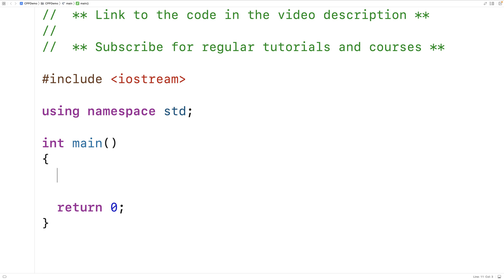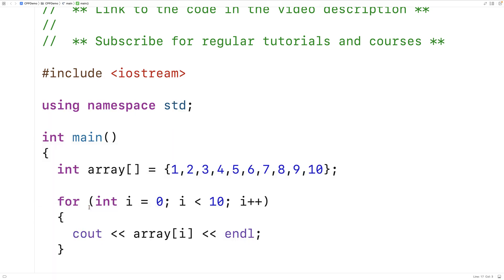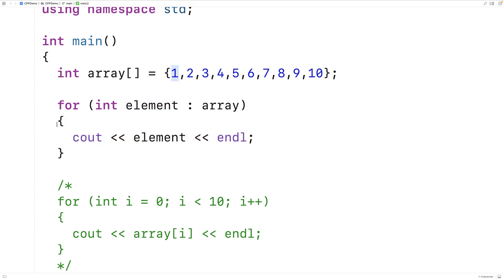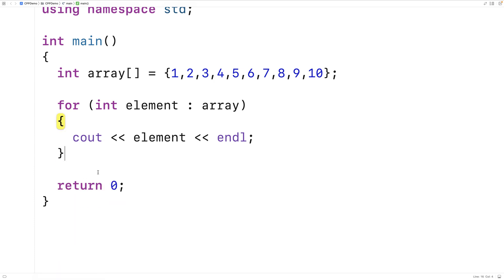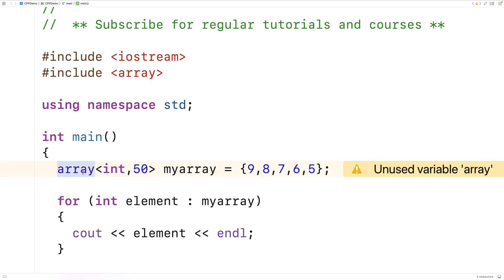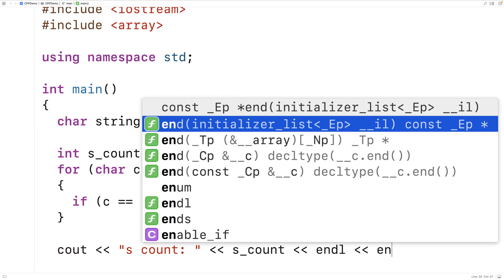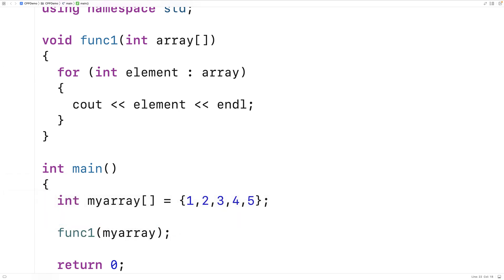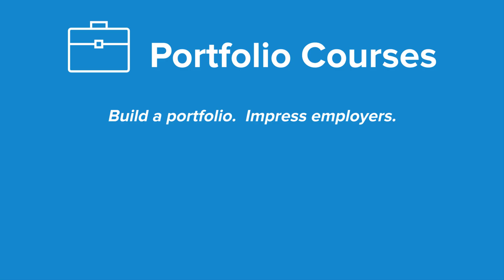Range Based For Loop | C++ Tutorial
How to use a range based for loop control structure in C++.  Source code to build a portfolio that will impress employers!

A work-around that allows us to pass an array to a function that uses a range based for loop with the array